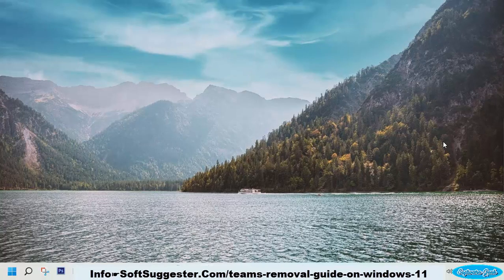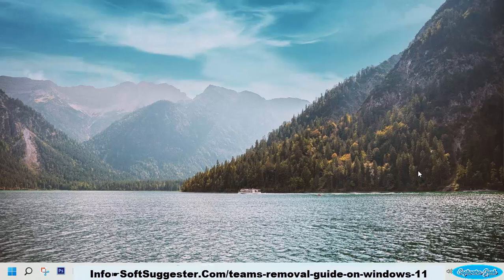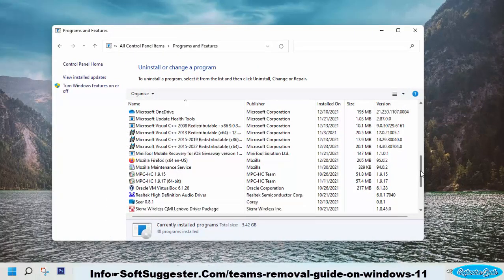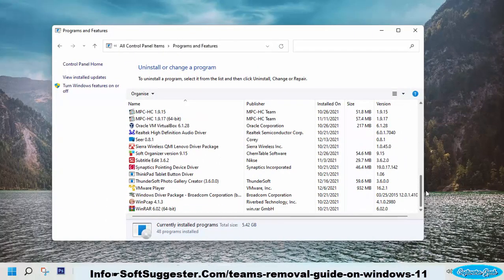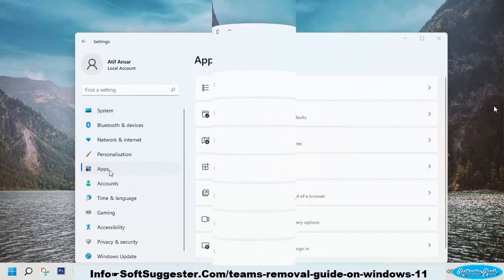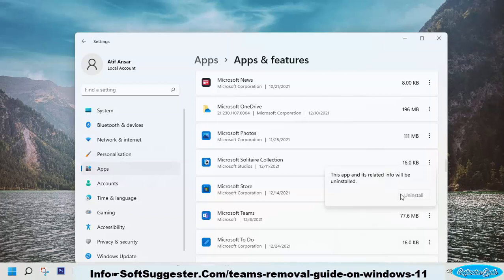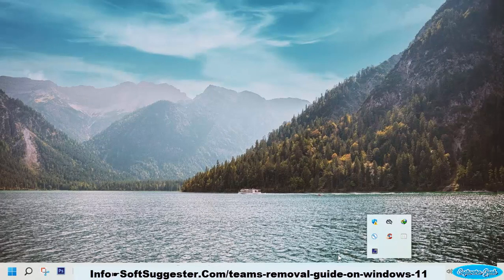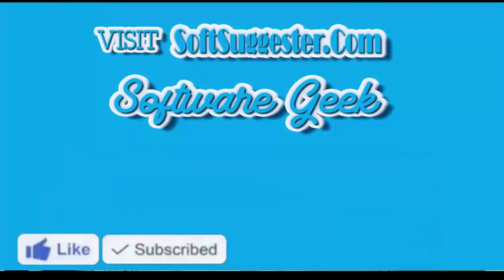How To Uninstall Microsoft Teams App From Windows 11, Windows 10, Windows 8 PC?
This quick tutorial will teach you How to uninstall Microsoft Teams app on Windows 11? This guide is for Windows users Who don't want to use a third-party software uninstaller.

We have used a Windows 11 device for this tutorial. This guide can be followed for Windows 10, and Windows 8.
How to uninstall Microsoft Teams app from Windows 11?⍟How do I uninstall Microsoft teams in Windows 10?⍟how to remove account from microsoft teams desktop app⍟How to uninstall Microsoft Teams on Windows 8.1?⍟How do I delete Microsoft Teams on PC?